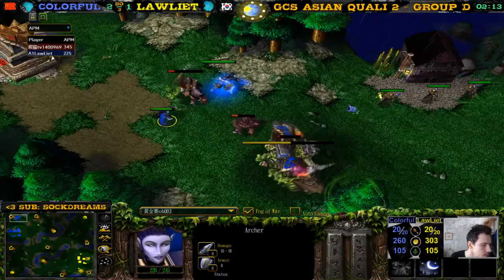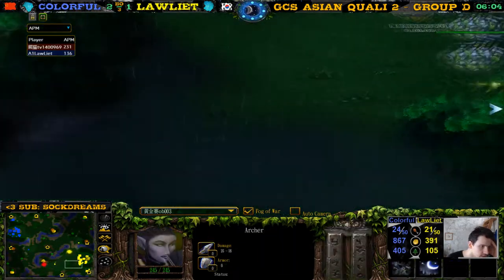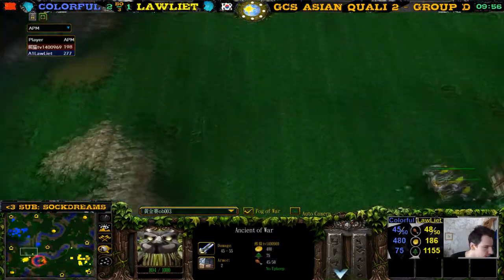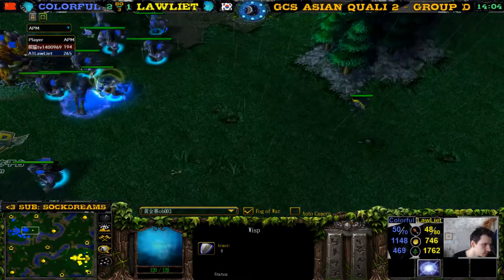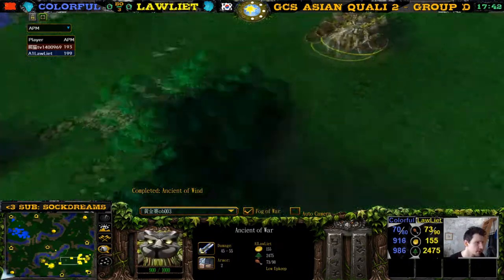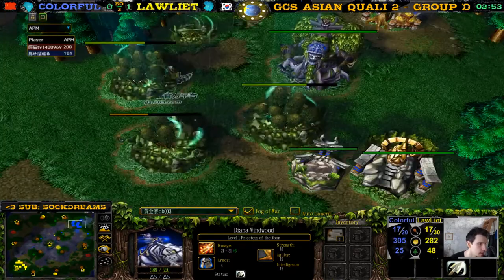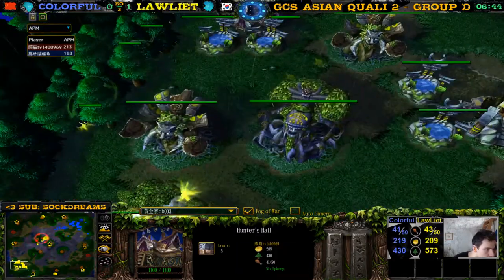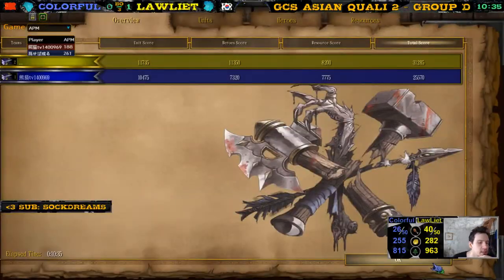Colorful vs LawLiet - GCS Winter Asian Qualifier 2 - Group D - Warcraft 3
Winner of this bo3 qualifies for the GCS Winter Asian Qualifier 2 playoffs.